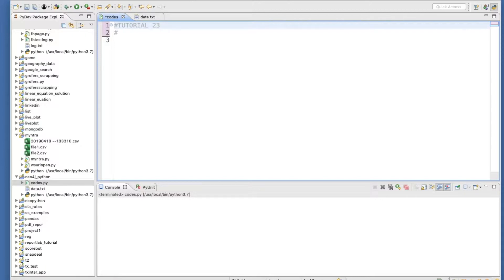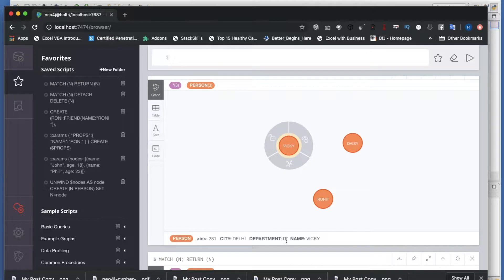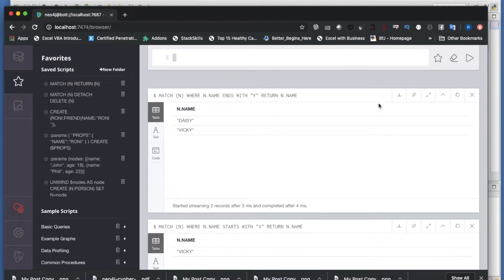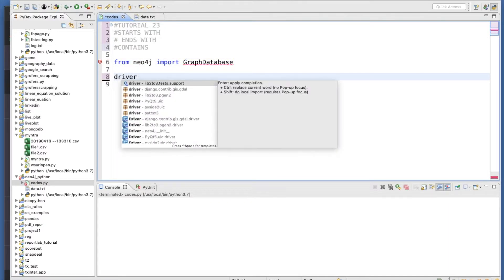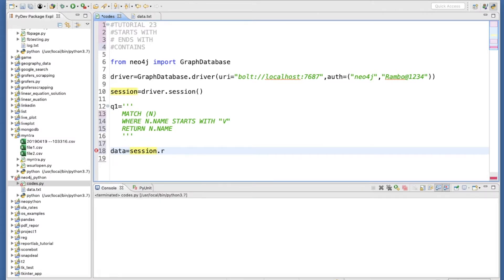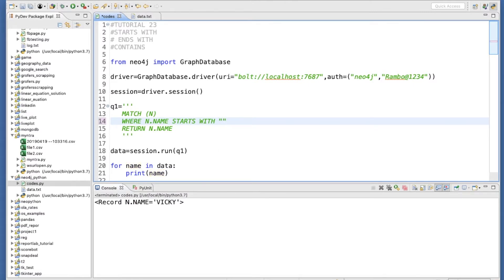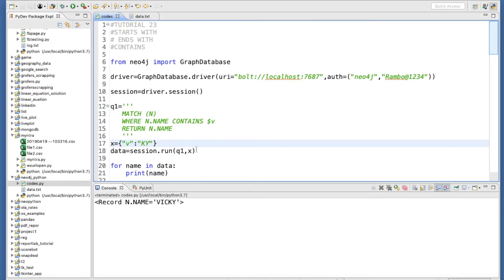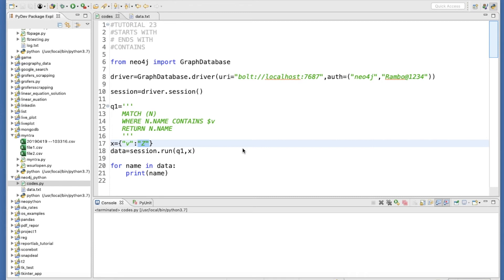NEO4J|NEO4J TUTORIAL|NEO4J CYPHER|NEO4J PYTHON|NEO4J CYPHER STARTS WITH,ENDS WITH ,CONTAINS |PART:23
NEO4J
NEO4J TUTORIAL
NEO4J PYTHON
NEO4J CYPHER
NEO4J CYPHER TUTORIAL
NEO4J PYTHON EXAMPLES
NEO4J CYPHER EXAMPLES
PYTHON GRAPHDB
GRAPH DATABASE PYTHON
NEO4J PYTHON DRIVER
NEO4J PYTHON EXAMPLES
NEO4J EXAMPLE
HOW TO DELETE NEO4J NODE
NEO4J DELETE NODE
NEO4J RELATIONSHIP
NEO4J RELATIONSHIP PYTHON
NEO4J OPTIONAL MATCH
NEO4J CYPHER OPTIONAL MATCH
NEO4J PYTHON OPTIONAL MATCH
NEO4J OPTIONAL MATCH USING PYTHON
NEO4J RELATIONSHIP
NEO4J ADD RELATIONSHIP BETWEEN EXISTING NODES
NEO4J CASE KEYWORD
CYPHER CASE KEYWORD EXAMPLE
NEO4J DYNAMIC NODE PROPERTY
NODE PROPERTY VALUE FROM PARAMETER
CYPHER READ CSV
NEO4J CREATE NODES FROM CSV
REGEX NEO4J
CYPHER WITH REGEX
CYPHER WITH REGEX USING PYTHON
CYPHER SKIP KEYWORD
CYPHER LIMIT KEYWORD
CYPHER ORDER BY CLAUSE
NEO4J SKIP KEYWORD
NEO4J LIMIT KEYWORD
NEO4J ORDER BY CLAUSE
NEO4J STARTS WITH
NEO4J ENDS WITH
NEO4J CONTAINS
CYPHER STARTS WITH
CYPHER ENDS WITH
CYPHER CONTAINS